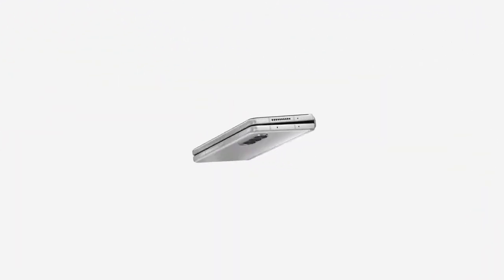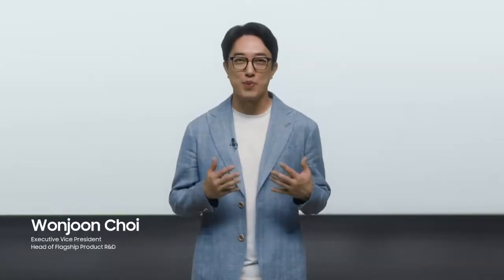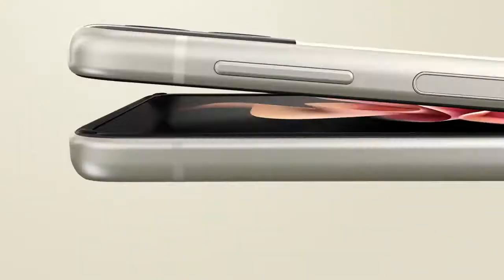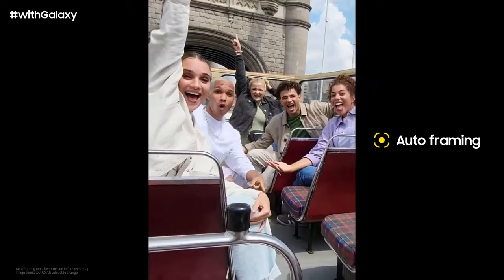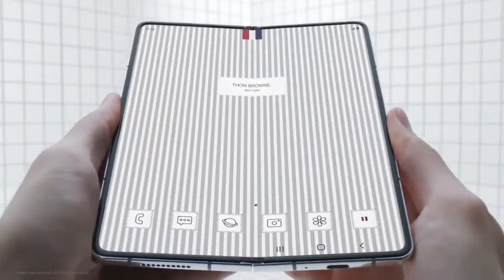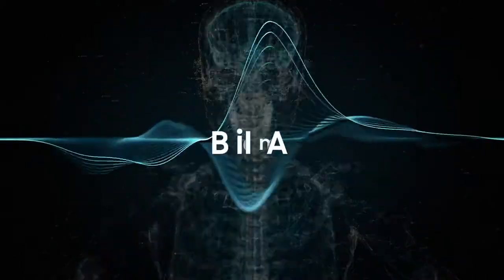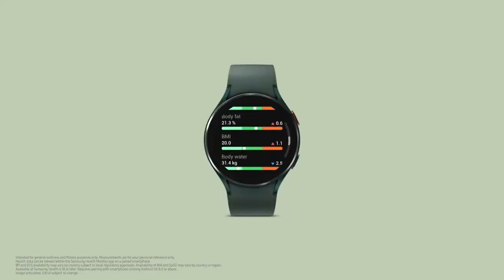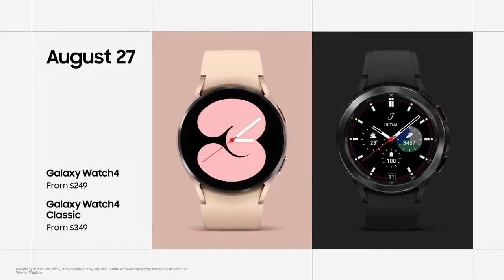Samsung Event, New Mobile, Galaxy Unpacked | Galaxy Fold3 Flip3 Z series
Samsung Event in this samsung has launched new mobile phone. Z flip , Fold 3